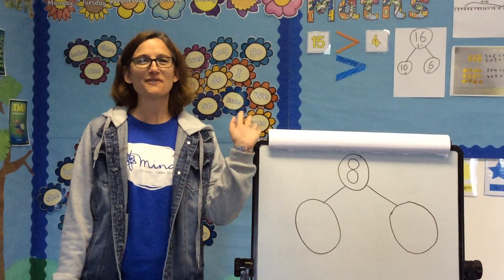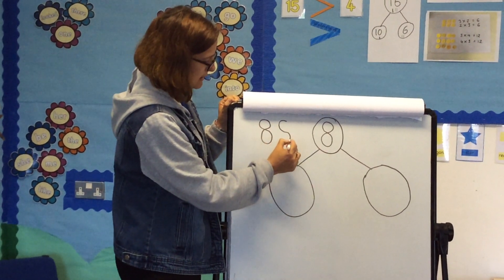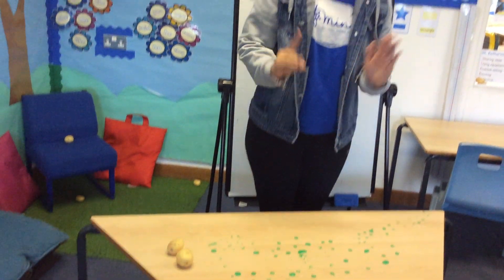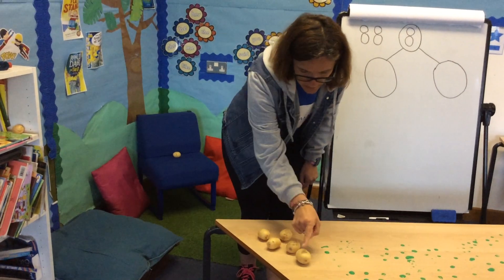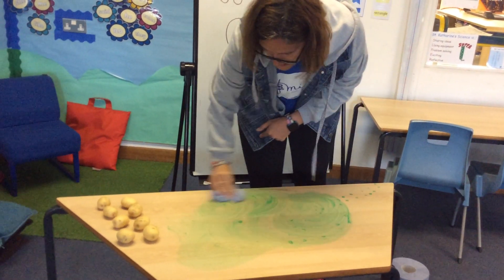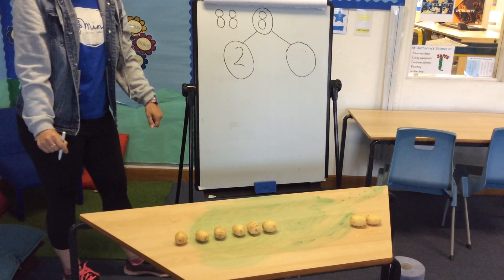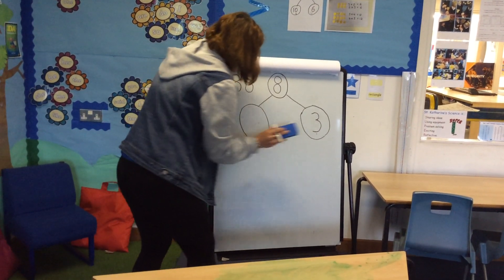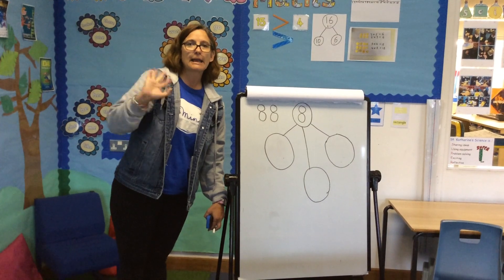Early Years Maths week 2